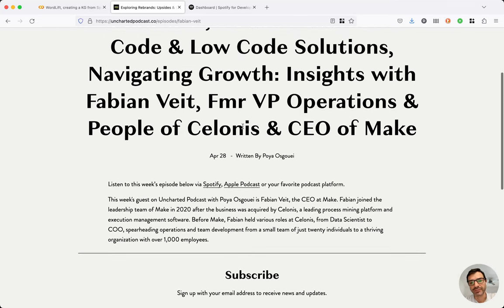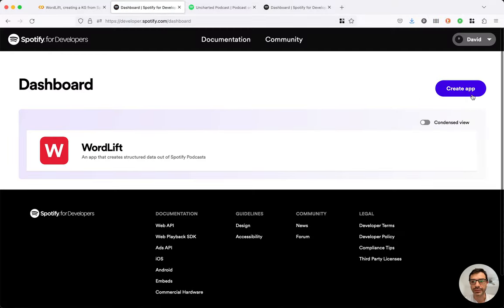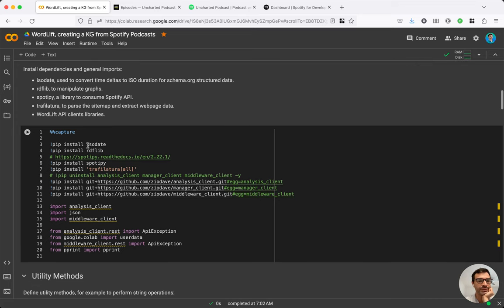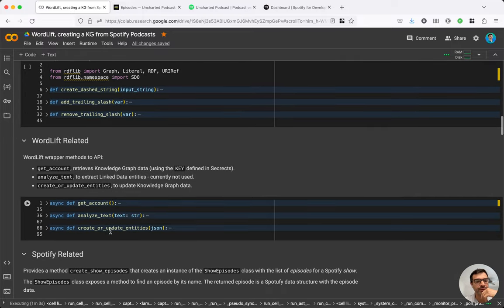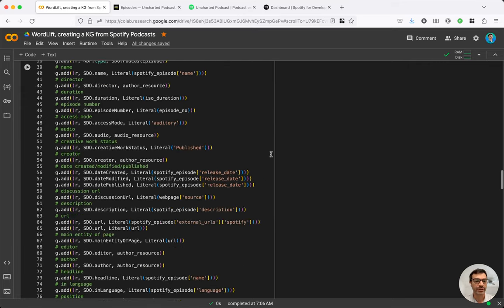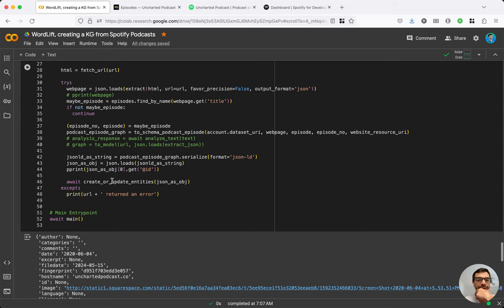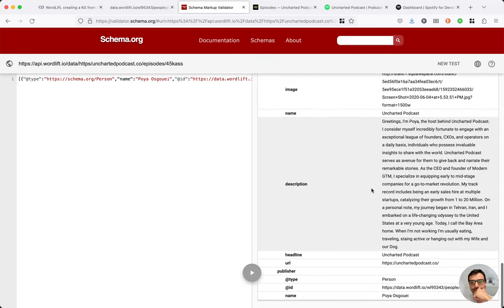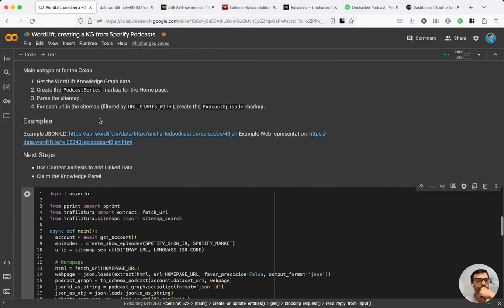How to Import a Podcast Series to a Knowledge Graph Using WordLift and Google Colab - WordLift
In this video, we demonstrate how to import a podcast series into a Knowledge Graph using WordLift and a custom Google Colab file. This process allows you to publish structured data or utilize the Knowledge Graph for Generative AI applications.

What You'll Learn:
✅ How to set up and use the Colab file
✅ How to integrate podcast data from sitemaps and Spotify
✅ The benefits of creating a rich Knowledge Graph for your podcast series

Requirements:
1️⃣ A website with a list of podcast episodes
2️⃣ A Spotify show with podcast episodes
3️⃣ A Spotify client ID and client secret (available for free via Spotify Developer area)

Follow along with our step-by-step tutorial to enhance your podcast’s online presence and leverage the power of structured data and Knowledge Graphs.